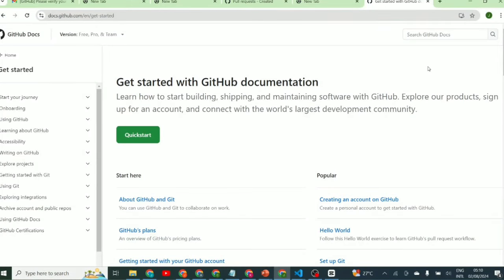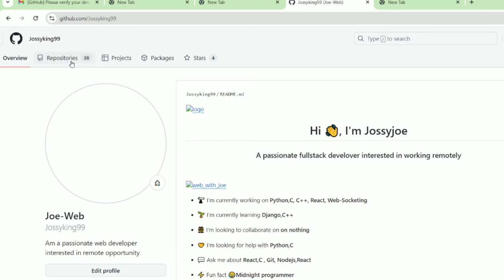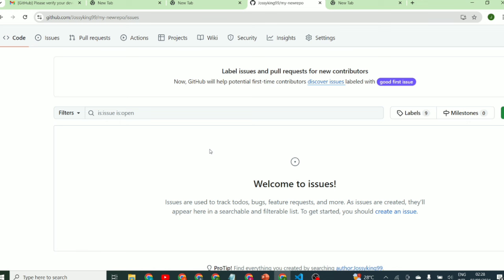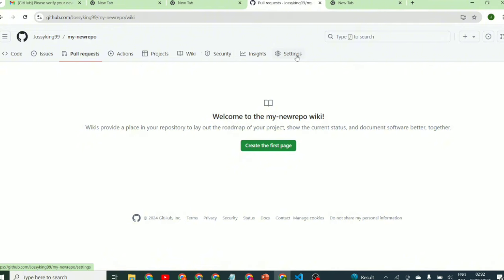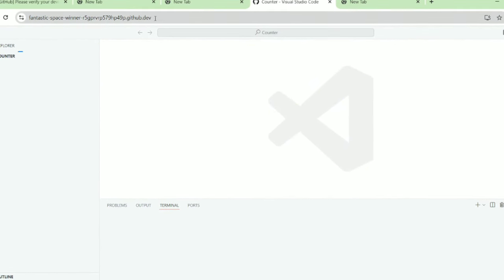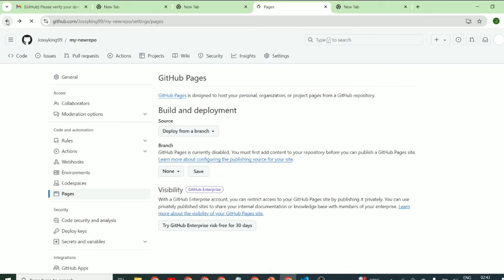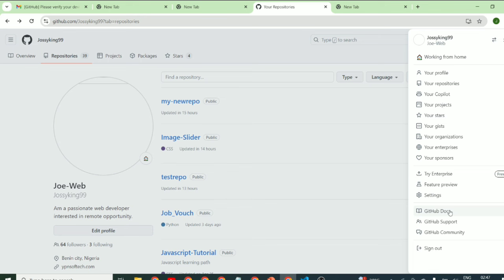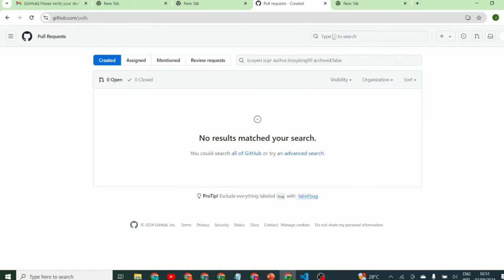Github for Beginners - Complete guide 2024